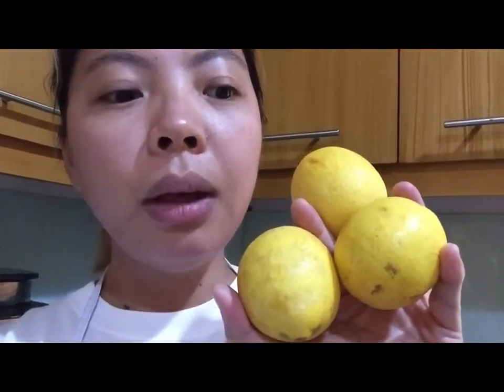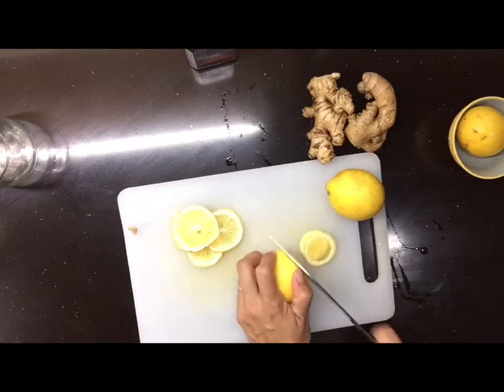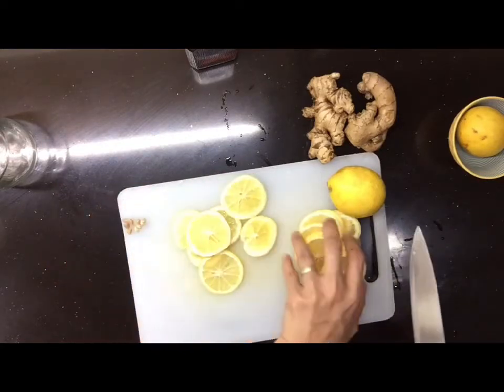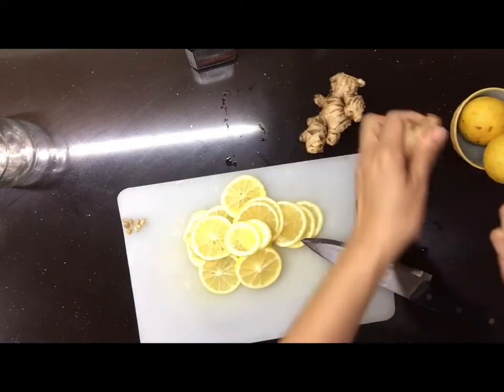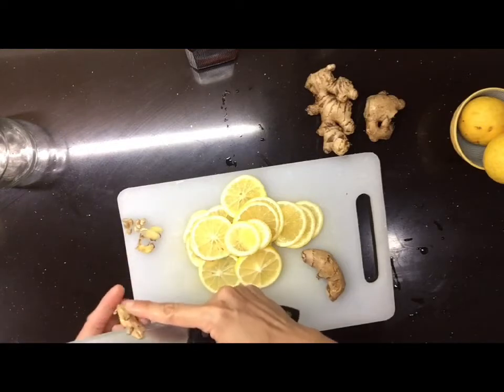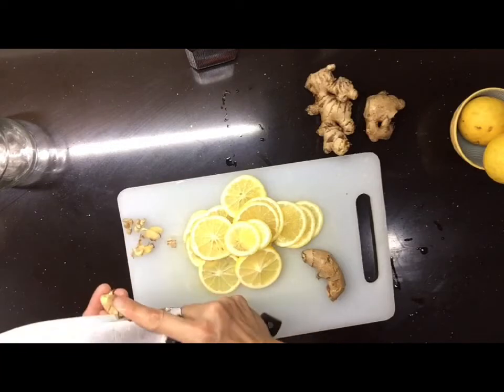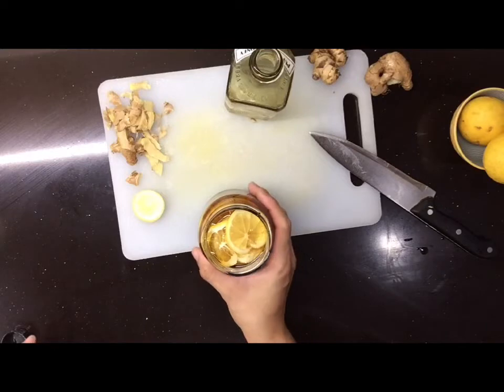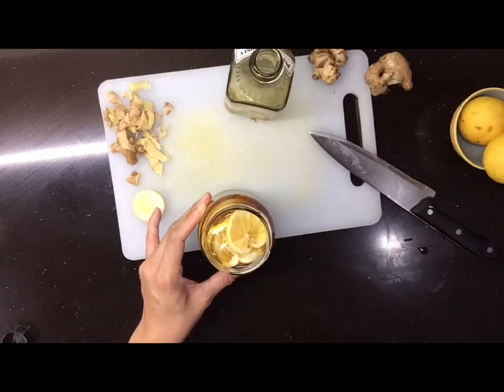HOMEMADE VITAMIN C SYRUP for KIDS/ADULT | LEMON SYRUP | ALL NATURAL INGREDIENTS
Wooohooo Vitamin C Syrup for your kids and adult.
Homemade remedy and no artificial ingredients.

Good for your immune system, anti-inflammatory, weight loss and boost your energy.

Simple and easy to make.